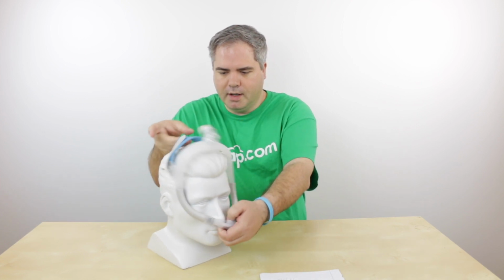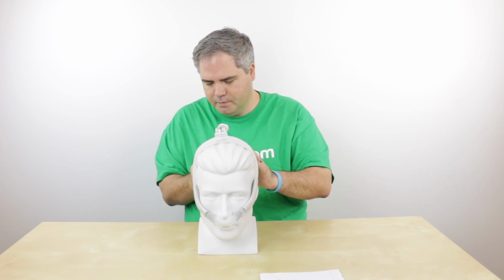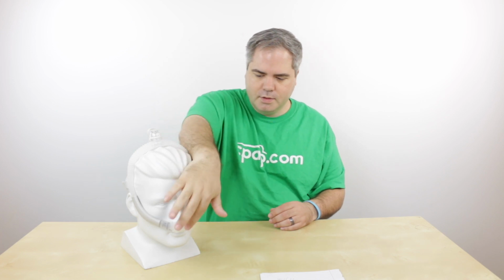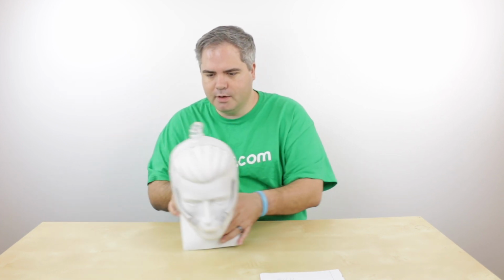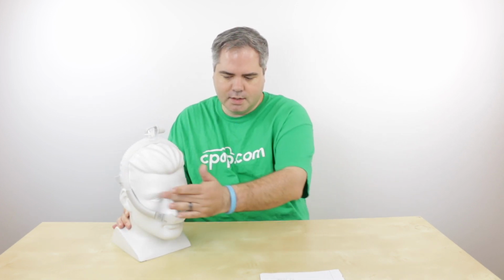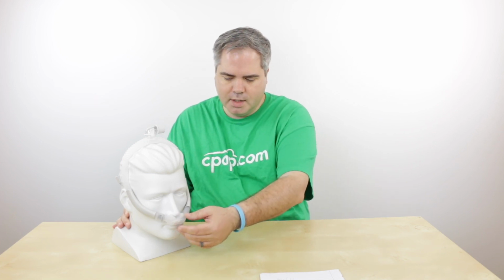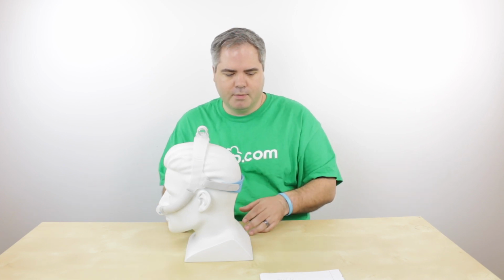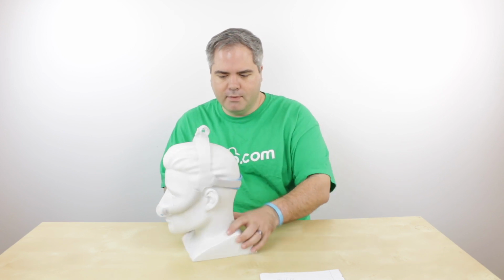ResMed AirFit P30i Review - With Scores & Rankings from CPAP.com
The AirFit P30i was released by ResMed in April 2019, and CPAP.com rated the mask on a number of factors. We looked at: ease of use, ease of maintenance, noise level, if the mask is friendly to active sleepers if it has an open field of vision, cushion comfort, headgear comfort, cost, uniqueness, and sizing variety.

For our AirFit P30i review, we rated these factors on a scale of 1 - 10, with 1 being the lowest and 10 being the highest. We didn't include in the video, but the total score for this mask is 89/100. Want to know what the other categories scored? Watch to find out!